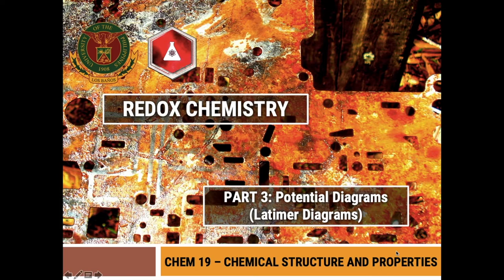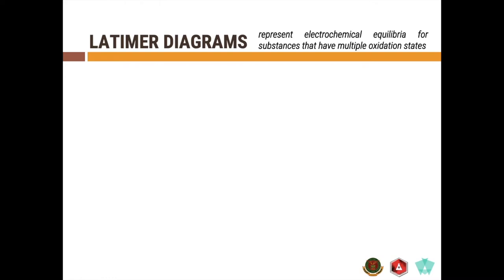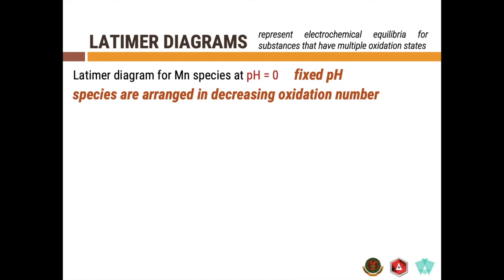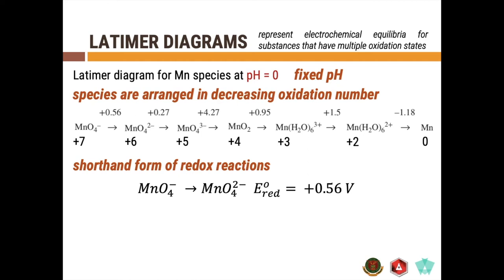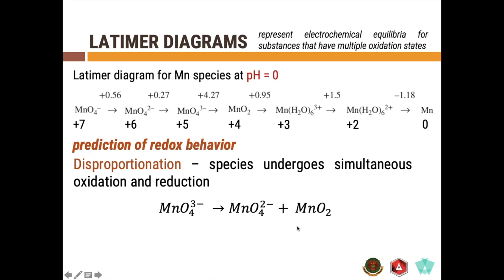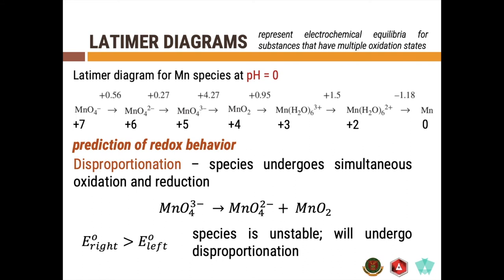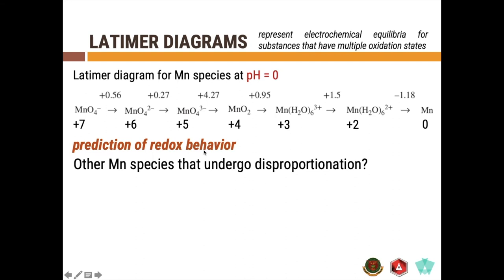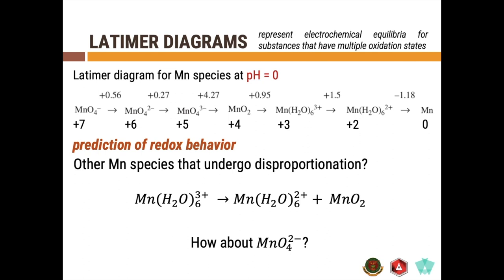Redox Properties 3a: Introduction to Latimer Diagrams